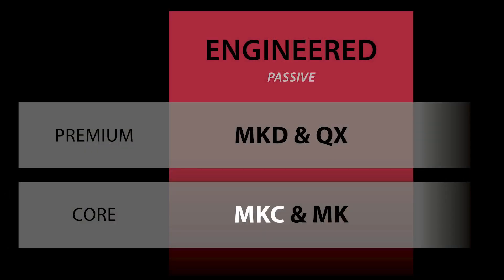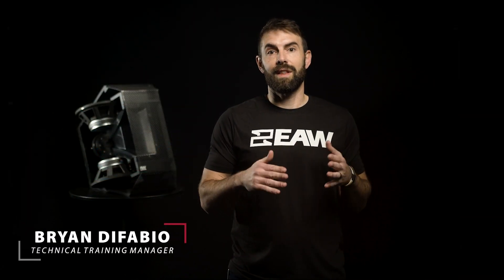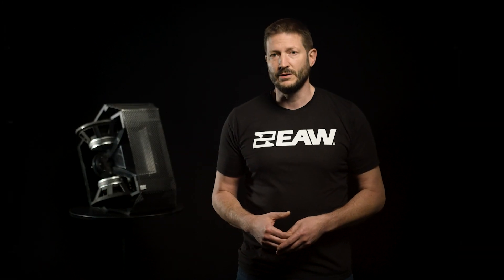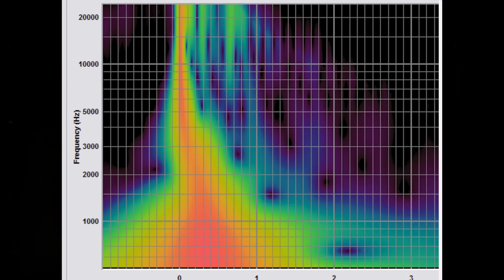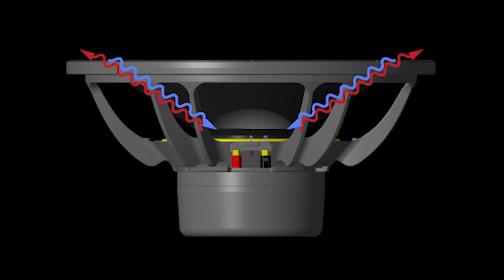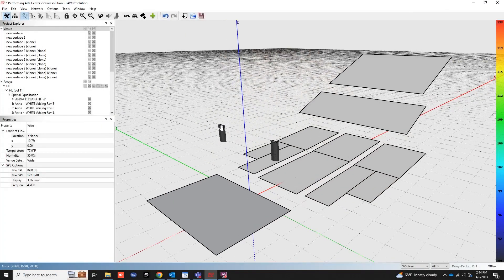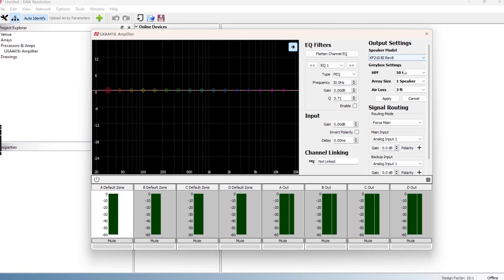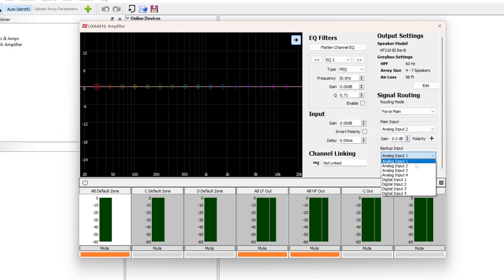Engineered Systems: MKC, MK, MKD & QX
EAW gives professional audio consultants and integrators control with a complete set of loudspeakers, software, and electronics tools. The Engineered Systems loudspeaker product line contains 4 series: MKC, MK, MKD, and QX.